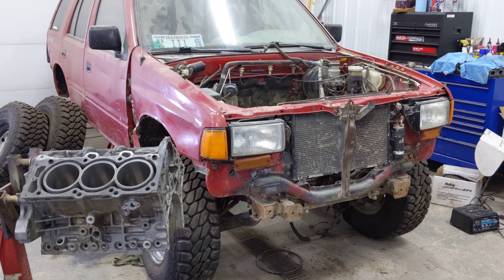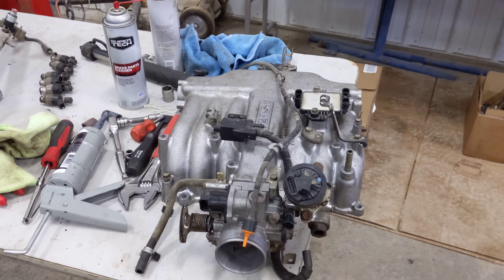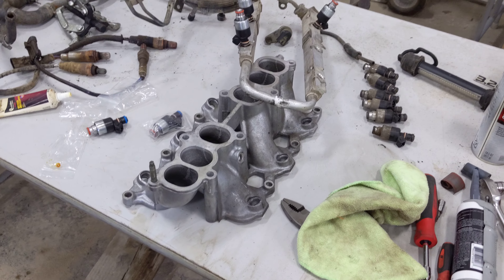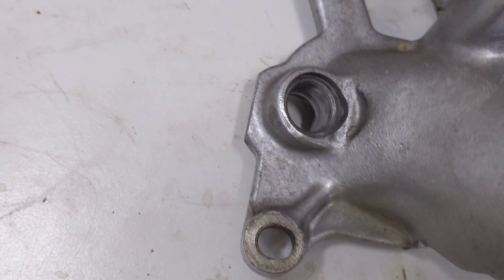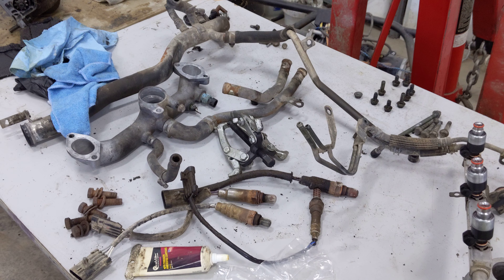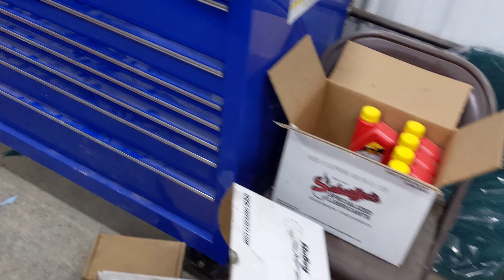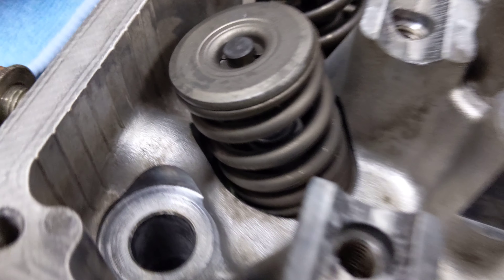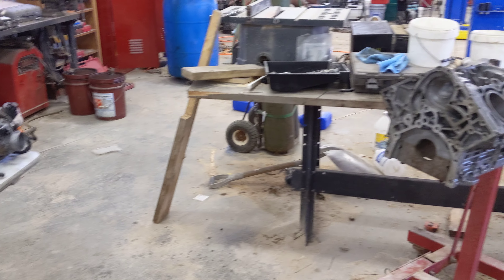1997 Honda Passport - 3.2 rebuild update 1 (intake manifold & fuel injection system))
I am currently reassembling miscellaneous items on the intake manifold and will then begin reassembling the heads.